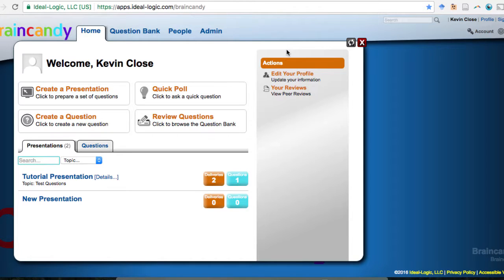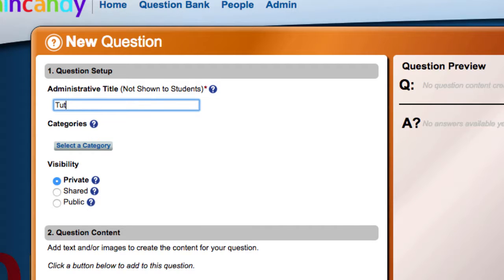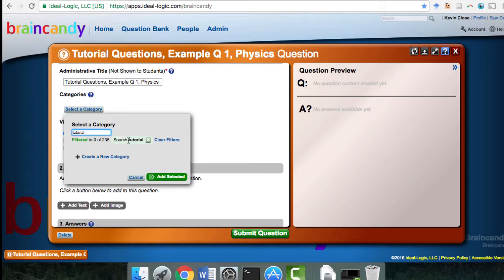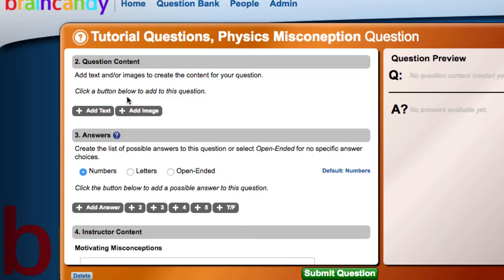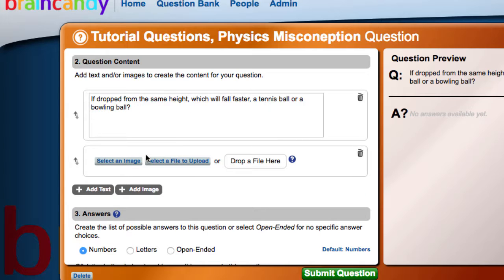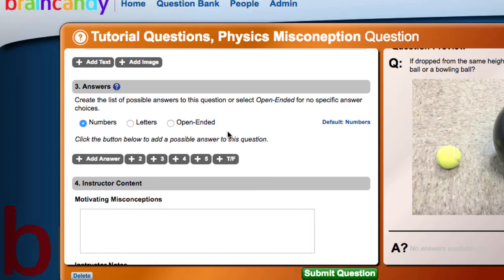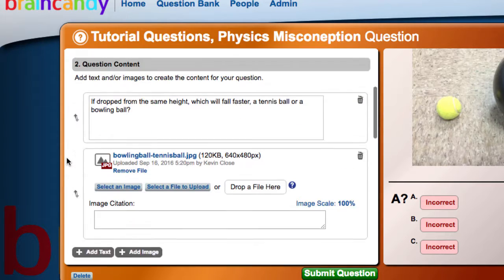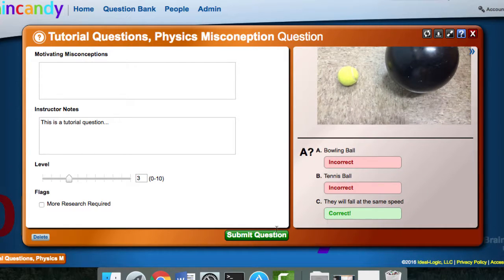How do I make braincandy?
Braincandy are the questions that drive students to have divergent opinions. So how do I create braincandy? Follow along with this step-by-step tutorial to find out.

Table of Contents:

04:08 - Marker
04:19 - Marker